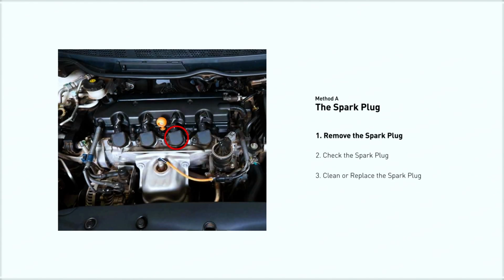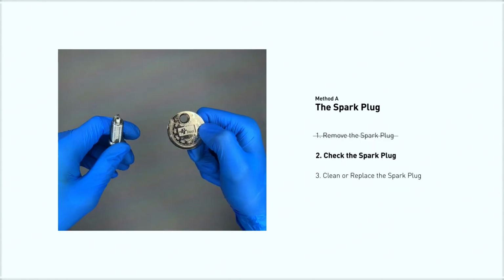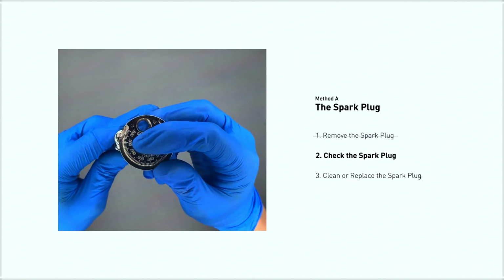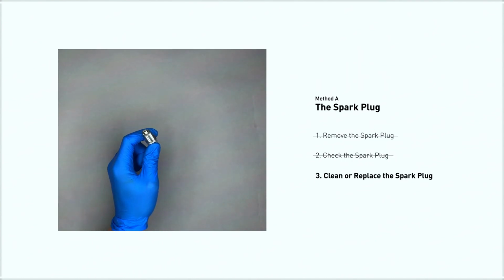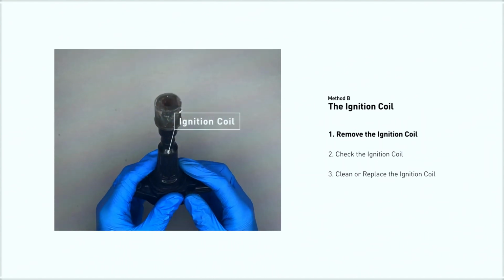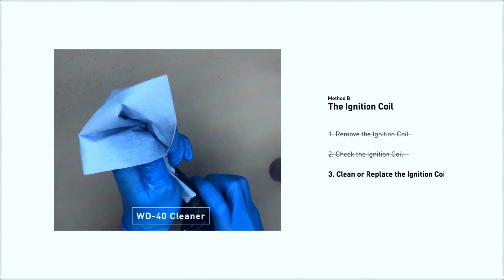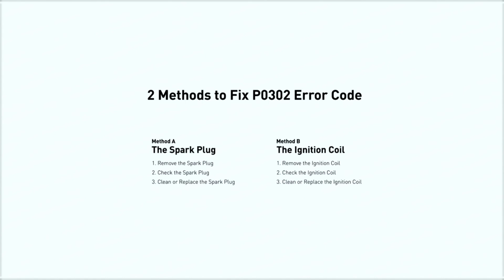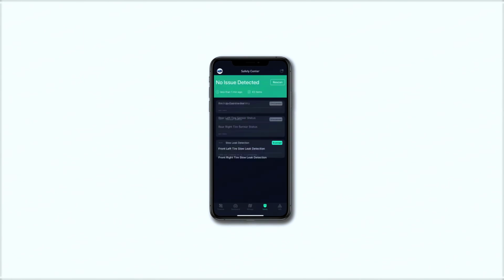P0302 Code Got You Stuck? Do This Instead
Learn how to fix the P0302 engine code in just 3 minutes using 2 simple DIY methods. Discover the common causes, symptoms, diagnostic steps, and repair solutions for a Cylinder 2 Misfire Detected code. Save time and avoid costly repairs with this quick troubleshooting guide.

Click the link below for a limited-time discount!⬇️
1️⃣ ANCEL SCANNER
2️⃣ Autel SCANNER
3️⃣ LAUNCH OBD2 SCANNER
4️⃣ INNOVA OBD2 SCANNER
5️⃣ TOPDON SCANNER
6️⃣FOXWELL OBD2 SCANNER
7️⃣ XTOOL OBD2 SCANNER
8️⃣ THINKCAR OBD2 SCANNER
9️⃣ MOTOPOWER OBD2 SCANNER

Search terms and questions you might be thinking of related to :